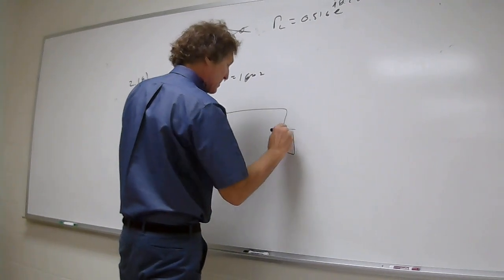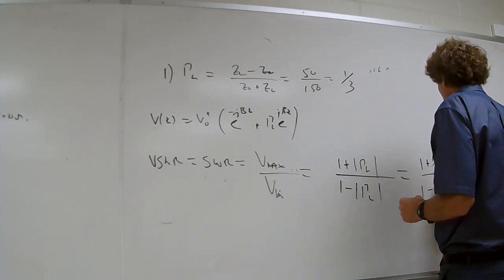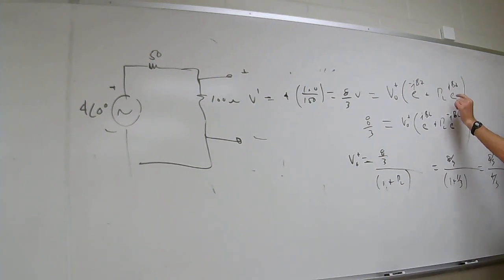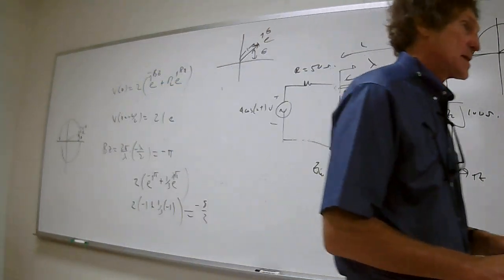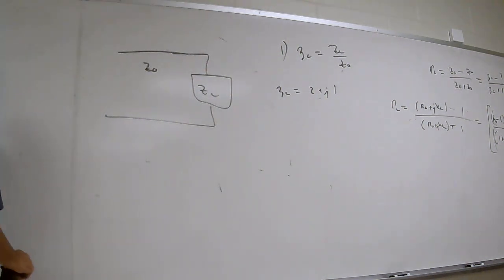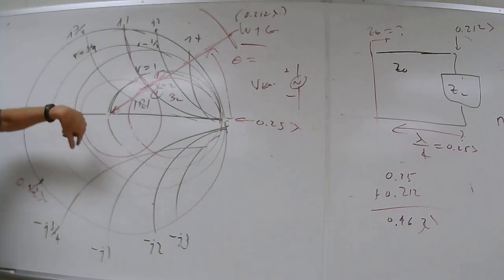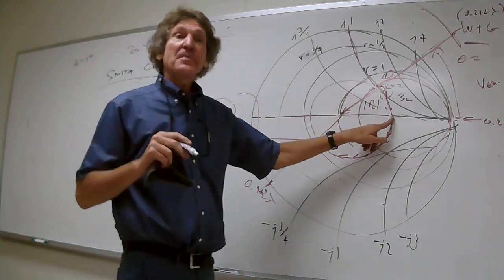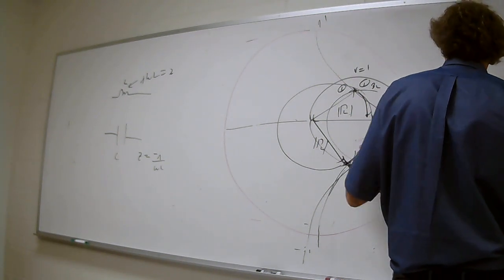ELEC 3310 Summer 2023 Lecture 3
This is the third lecture of EMAG recorded on Monday, May 22 2023.